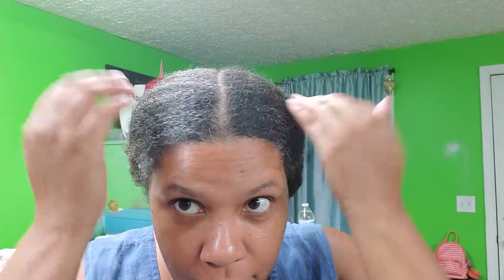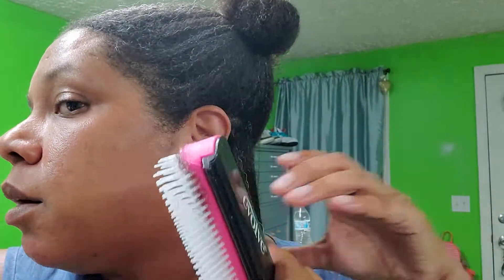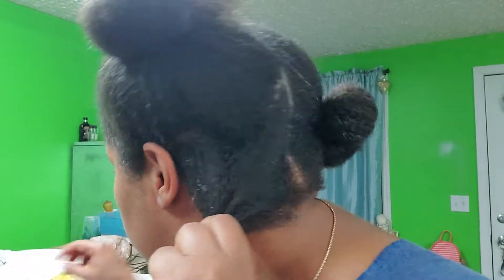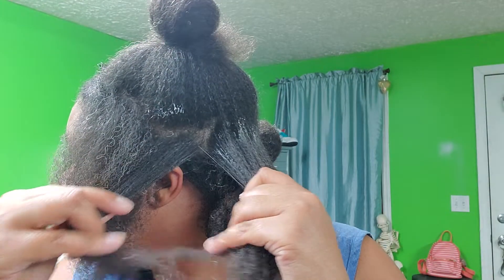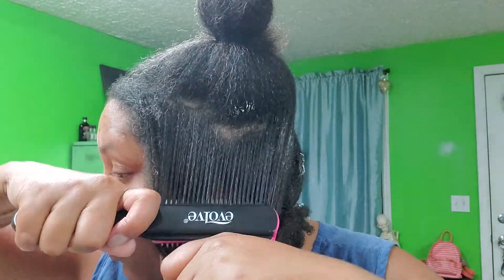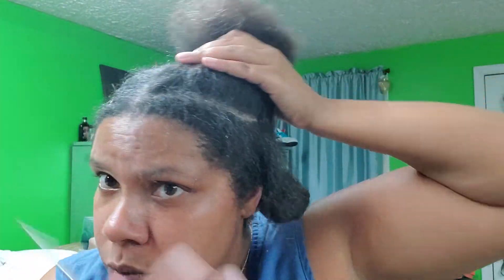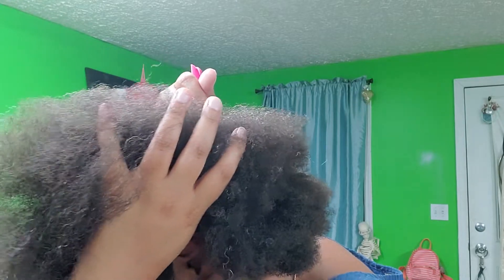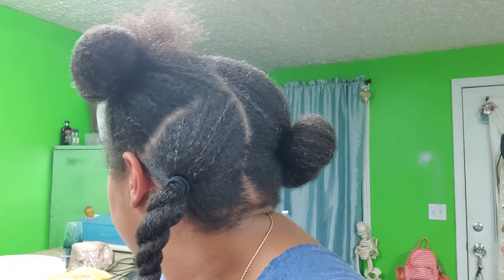Help for the curly in your life❤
Im in a fb group where a couple of ladies needed help/advice with a child that had dry, 4c, matted hair. As I was typing to answer her , I thought, a video would be so much easier. So I made this impromptu, middle of the night, one take video. I hope they find it helpful. ❤